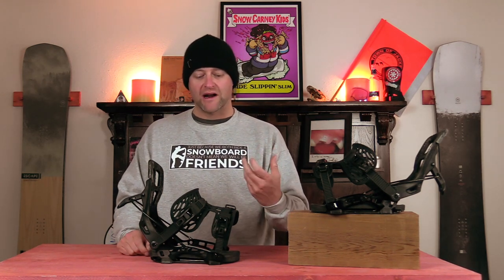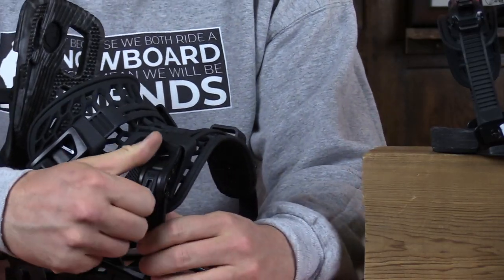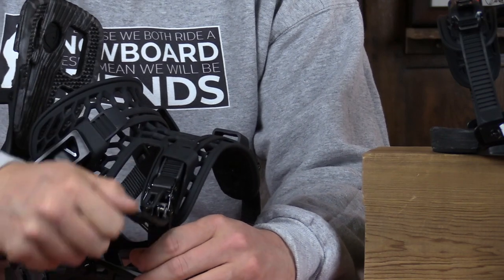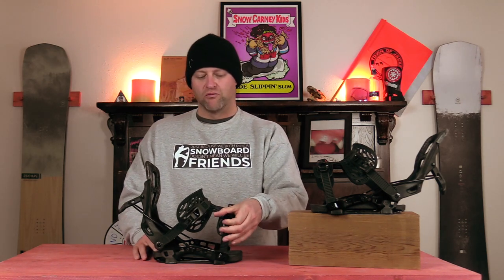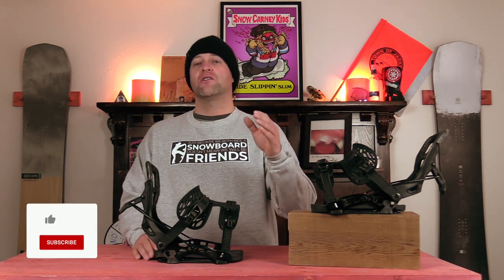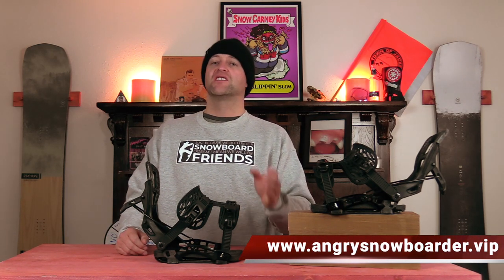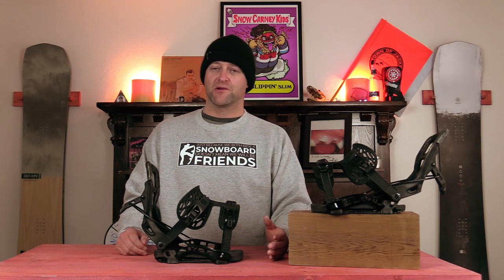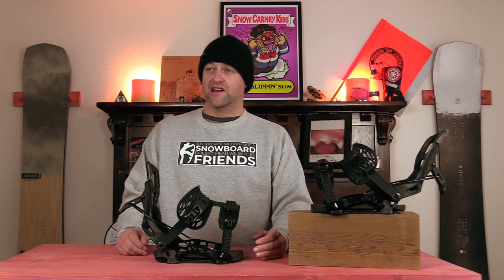The Flow Locking Slap Ratchet: Explained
Welcome to Explained the only series on the Internet that takes the technology that companies are marketing towards you and breaks it down it its rawest form. The goal of this series is to make you a more knowledgeable snowboarder of the Internet as well as make your decision buying process that much easier. So if you have a few minutes to kill sit back, watch, learn, and progress. In this video Avran talks about Flow Locking Slap Ratchet.